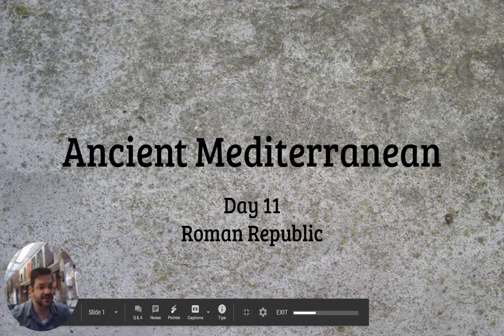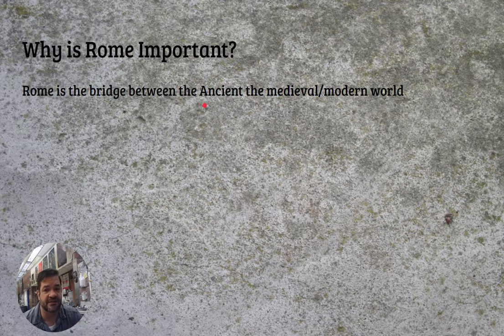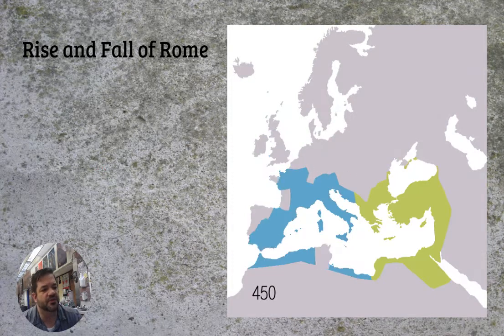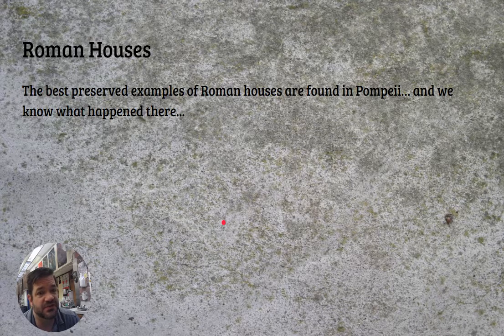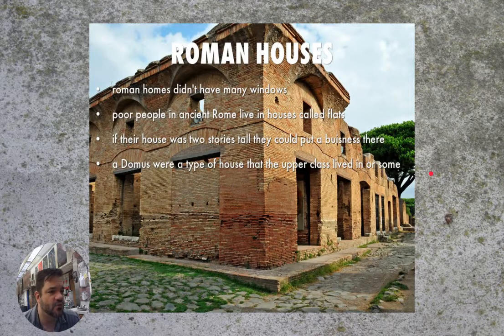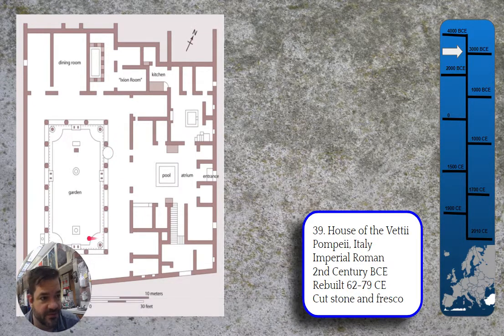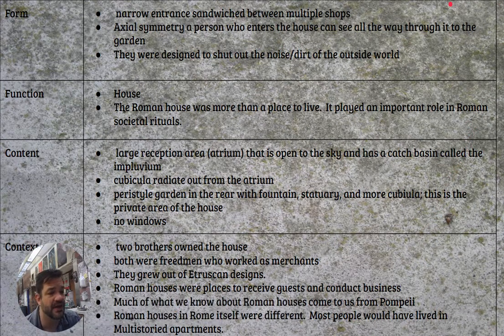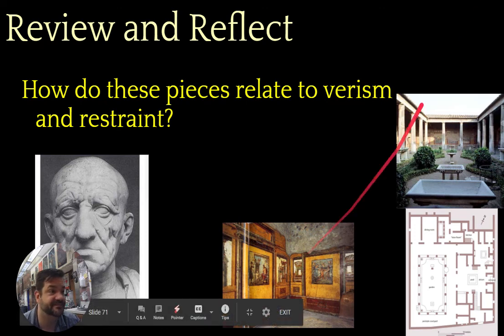Roman Republic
The beginning of a thousand year journey begins today.

Intro 00:00
Key Dates 02:14
Why is Rome Important? 03:23
Head of the Roman Patrician 11:01
House of the Vettii 18:36
Roman Style 29:49
Concrete 31:50
Architecture vocab 32:49